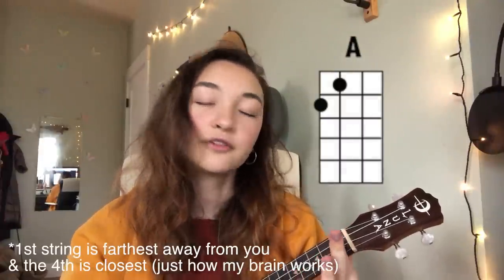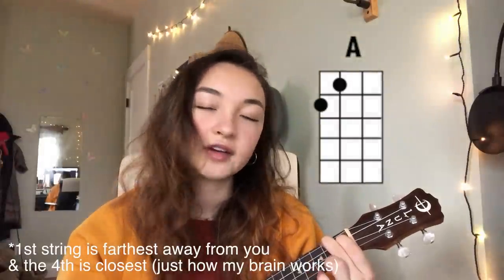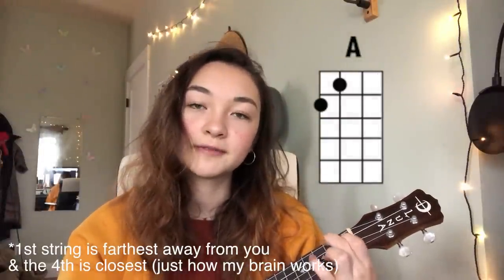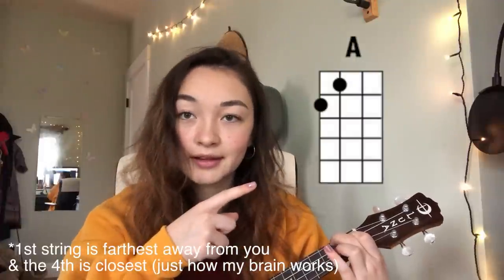mxmtoon - how to play 'cliché' on uke!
mxmtoon's second album rising is out now! stream or download rising

woohoo, now you can all learn it! if you do know the name of the barre chords (i don't know if you would should call it "barre the 4th fret" or not) please let me know! i'd love to write up an official set of chords at some point.

chor diagrams are from ukuleletab.net

lyrics:
Mmm, woah, mm

I walked into the room and I then I saw your face
You looked me in the eye and then I wanted to erase myself
Erase myself

I didn't wanna fall but then I stepped right in
I looked down at the ground and then I felt it right within
It was too late for me (too late for her)

You took a step forward and tilted your head
With a curious glance you stared and I felt dead
Oh my god, I think I'm dying

You said "Hey" and I said "Hello"
"What's your name? I'd really like to know about you"
Too bad I stopped at "Hello"

I just stared and you grinned
And looked right back, it felt like just one big whirlwind
One big emotional whirlwind

Over the next few days
We got to talking with every single word
I started falling farther, farther, and farther for you

You were so witty and so charming, swept me off my feet
You made me laugh you made me blush, no one could compete
(No one could compete)

It seemed too good to be true (was too good to be true)
I wanted to be with you (only with you)
We clicked like legos or the clacking of tap shoes

You said "Hey", I said "Hello"
"How's your day?" You said "Better now" with a smile
Oh, what a cliché, but to be honest it made my day

I looked up at your face and those eyes they drew me in
It was too late for me

And that's what we were, a simple cliché
It wasn't made to work, but I wouldn't have it any other way
Any other way

It seemed too good to be true (it was too good to be true)
I wanted to be with you (and only with you)

"I gotta know, do you feel this way?"
You said "Yeah, I do
But I was scared of what you might say"

And that's all we were, a silly cliché
I still think you're cute
But maybe it's better this way

Bah duh duh dum, bah duh duh dum
Bah duh duh duh duh duh duh duh duh dum
Bah duh duh duh dum bum

That's okay, we're just a little cliché
a little cliché
But that's okay